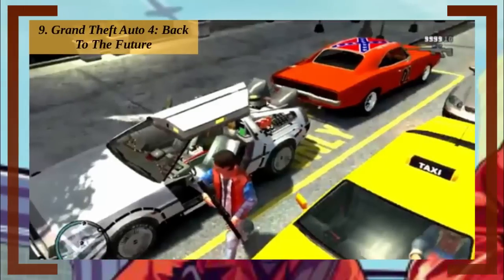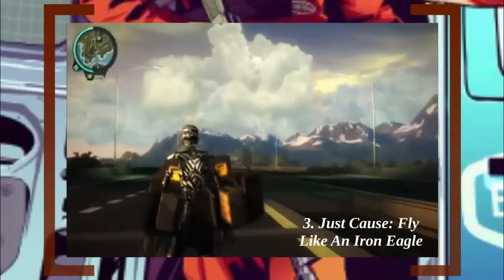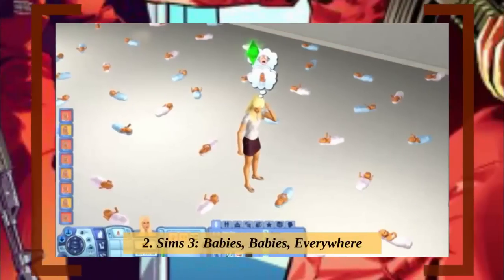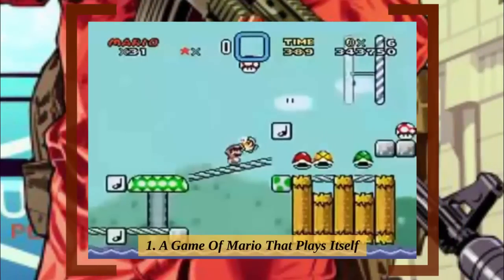Top 10 Hilariously Awesome Ways Players Modified Video Games — TopTenzNet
Top 10 Hilariously Awesome Ways Players Modified Video Games

Entertaining and educational top 10 lists from TopTenzNet! Brand new videos 7 days a week! Videos are published at 6pm EST every day!

Mods are what happens when video gamers get bored, and decide that their games need a little something extra. Here’s a list of 10 mods from people who took charge, and found innovative ways to make their favorite games more awesome.

Coming up:

10. Skyrim: On Crack
9. Grand Theft Auto 4: Back To The Future
8. Skyrim: Randy Savage Lives Again
7. Minecraft: Angry Birds-Style
6. Guitar Hero: Play Any Song You Want
5. Fallout 3: Best Birthday Ever
4. Modern Warfare: Star Wars-Style
3. Just Cause: Fly Like An Iron Eagle
2. Sims 3: Babies, Babies, Everywhere
1. A Game Of Mario That Plays Itself